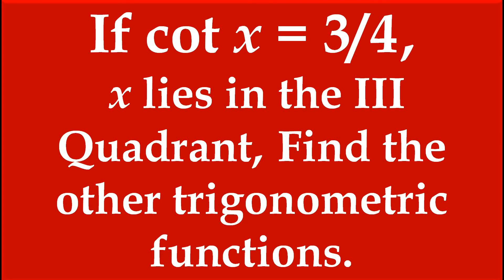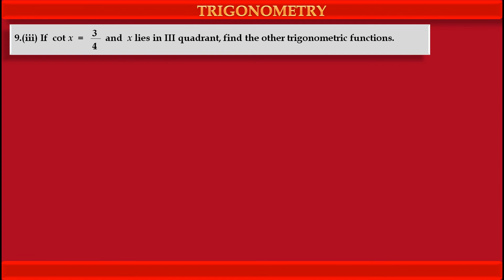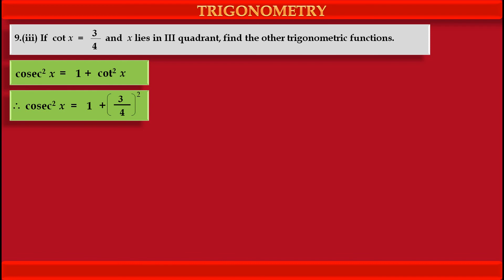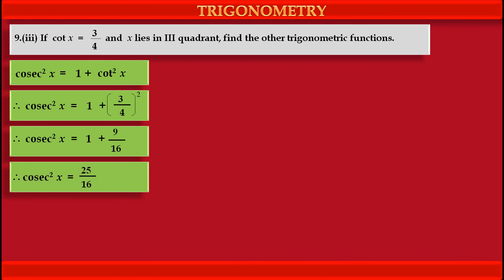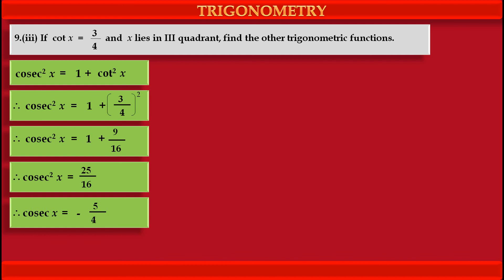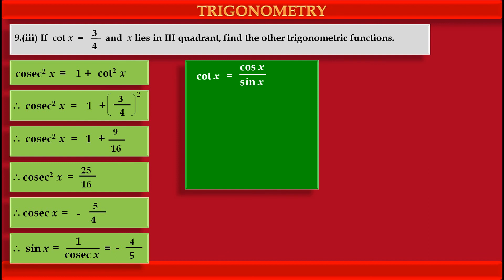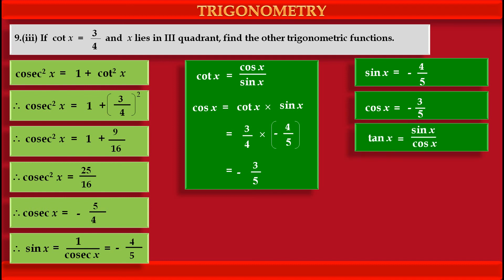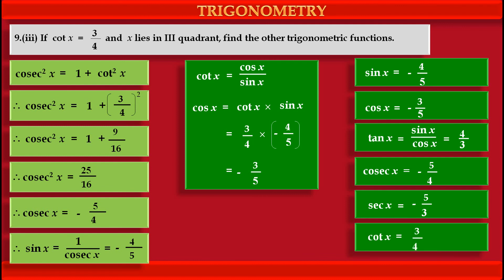CLASS 11. 9(iii) If cot x = 3 by 4, x lies in III quadrant, find the other trigonometric functions.